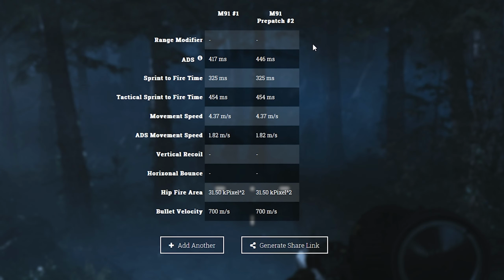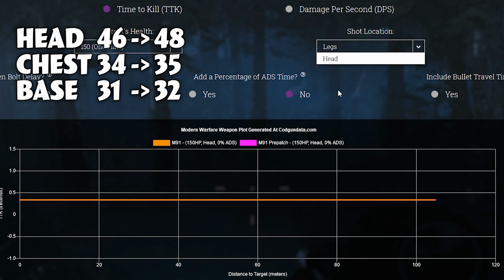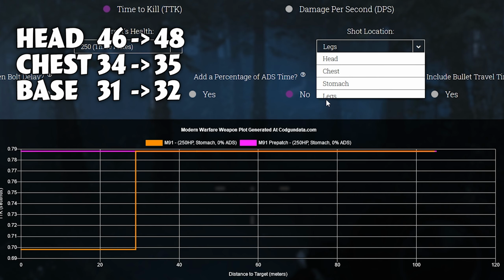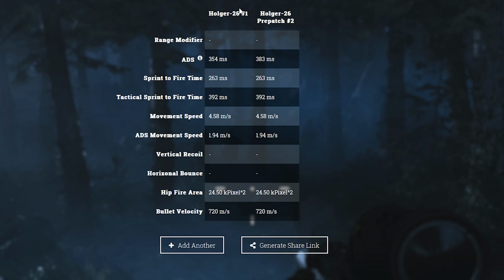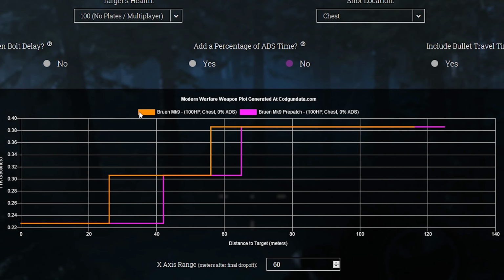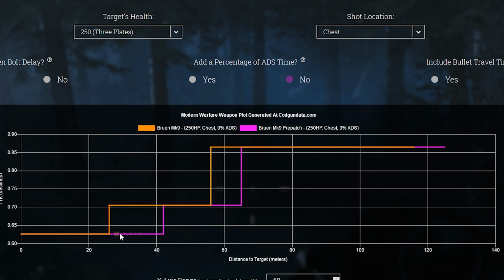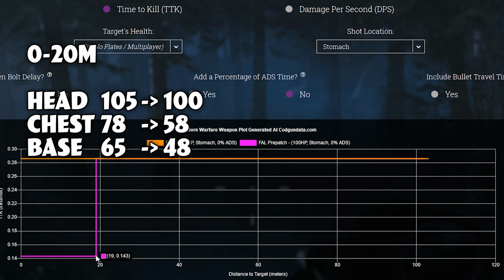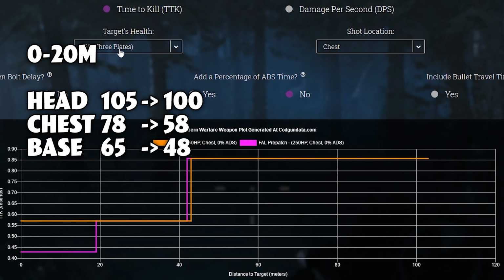BRUEN and FAL Nerfs!! What Really Changed? | Modern Warfare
So was the Fal actually buffed? That's an odd choice.